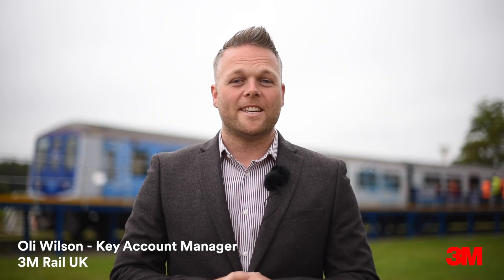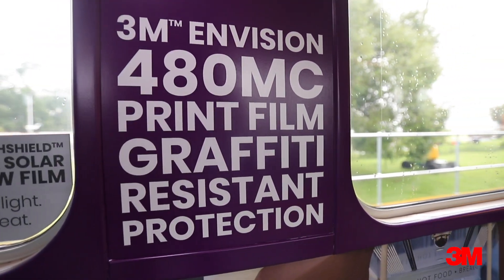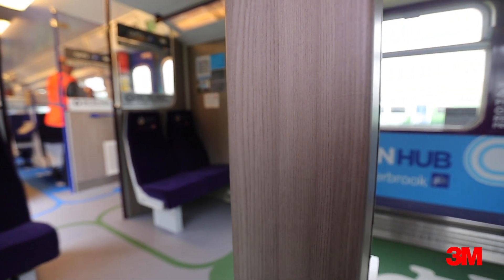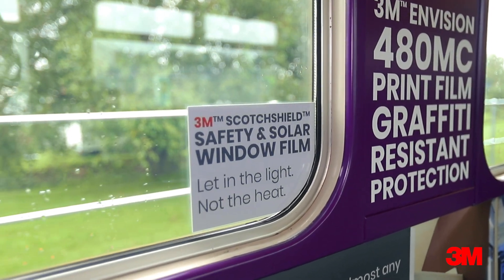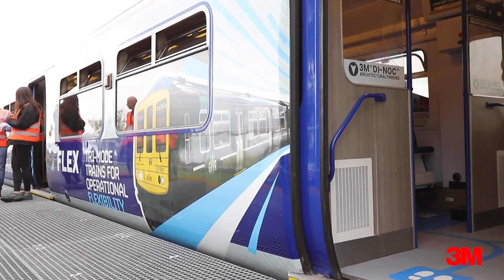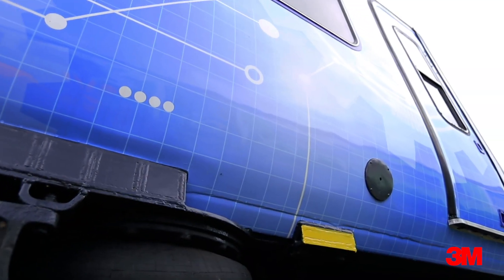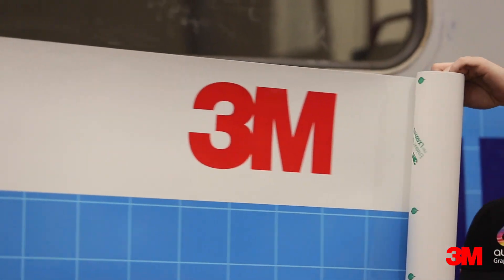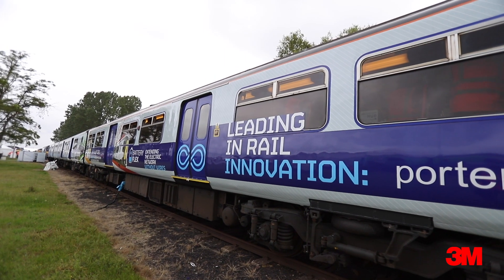Porterbrook Interviews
Listen to interviews from RailLive UK about 3M Rail Solutions. Aura Graphics and Porterbrook talk about the ease of installing rail graphics for greater design flexibility and fast installs to help meet tight deadlines along with the other benefits of using a film solution.